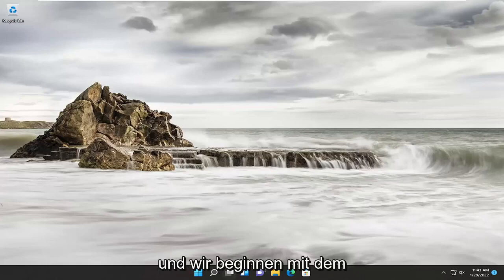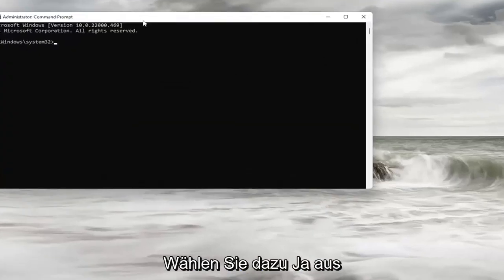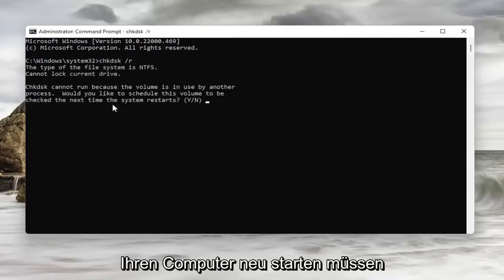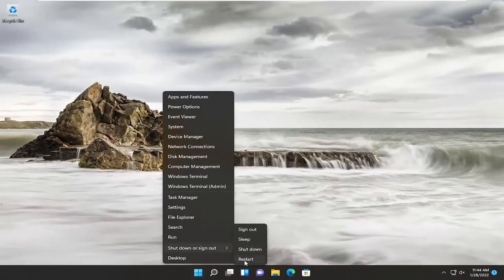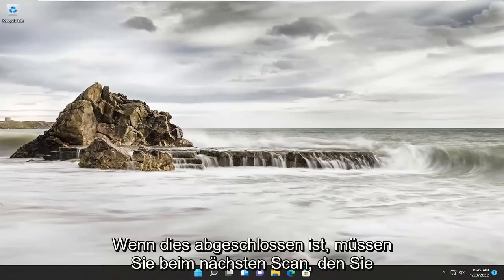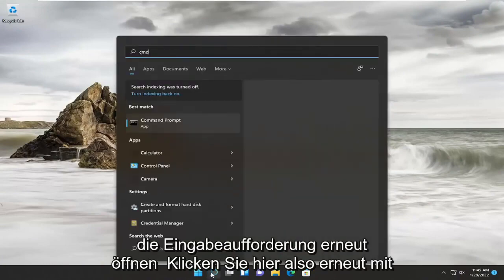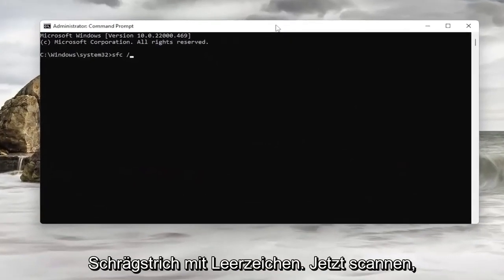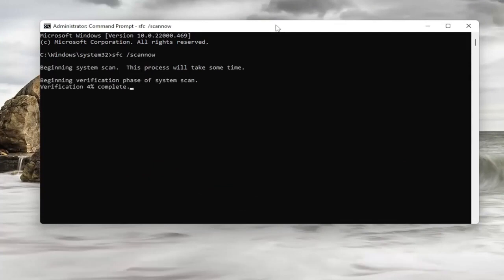0x8030002F, Windows could not create a required installation folder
Beheben Sie „Fehlercode: 0x8030002f“ beim Installieren oder Aktualisieren von Windows

Der Fehlercode 0x8030002F tritt auf, wenn Sie versuchen, Ihr Windows zu aktualisieren oder wenn Sie versuchen, eine neue Kopie von Windows zu installieren. Dieses Problem tritt auf, wenn Windows der Meinung ist, dass die von Ihnen verwendete ISO-Datei manipuliert oder von einem Drittanbieter modifiziert wurde. Windows hindert Benutzer aus Sicherheitsgründen daran, modifizierte Versionen von Windows zu installieren.

Die Installation von Windows auf einem neuen Computer oder die Aktualisierung des vorhandenen verläuft normalerweise ohne Fehler. Einige Windows-Benutzer haben berichtet, dass sie den Fehlercode 0x8030002F sehen, während sie Windows 11 auf ihrem Computer aktualisieren/installieren. Wenn Sie versuchen, eine modifizierte Version von Windows (alles außer der Originalversion von Windows) zu installieren, hält Windows die Installation an und zeigt eine Fehlermeldung an.

In diesem Tutorial behandelte Probleme:
Windows konnte einen erforderlichen Installationsordner nicht erstellen
So beheben Sie, dass Windows keinen erforderlichen Installationsordner erstellen konnte